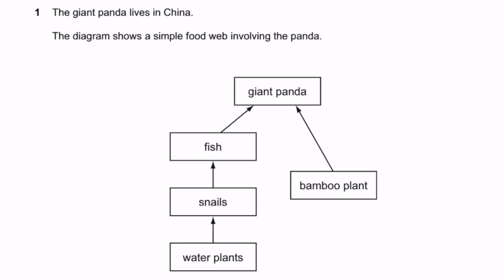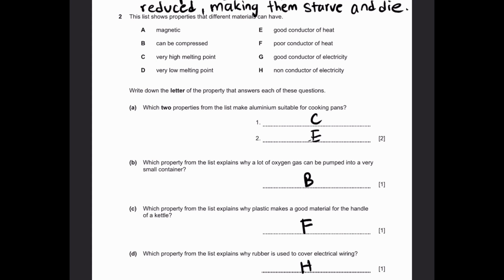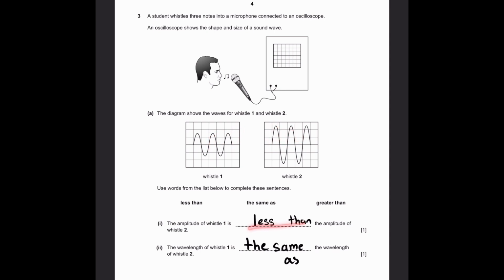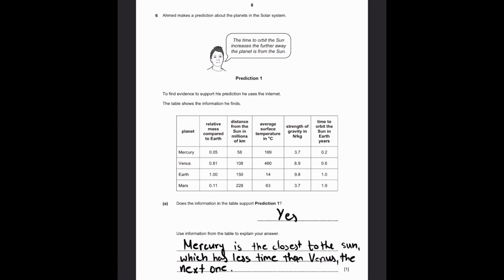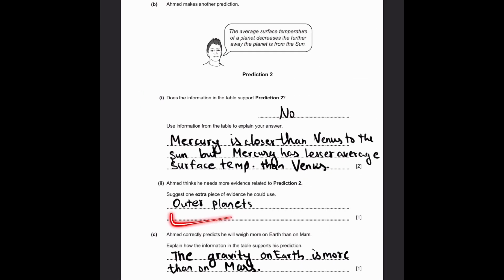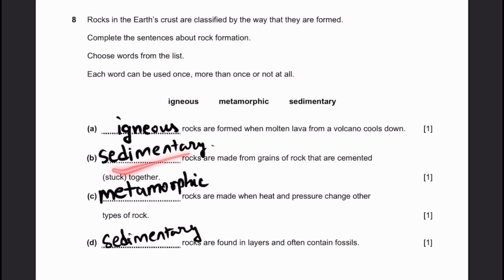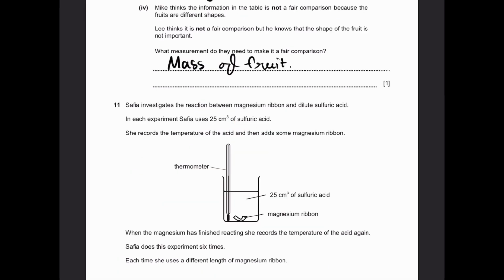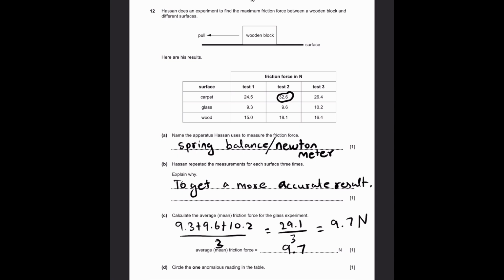Lower Secondary Checkpoint Science specimen 2014 Paper 1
Lower Secondary Checkpoint Science specimen 2014 Paper 1 - 1113/01